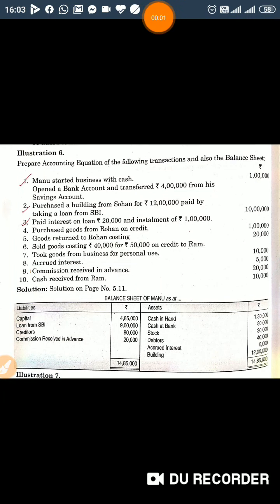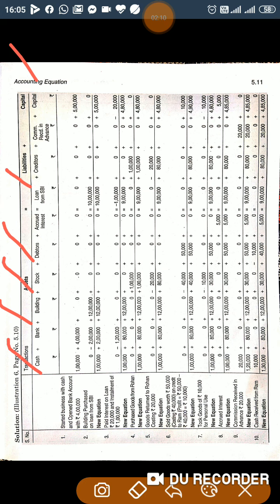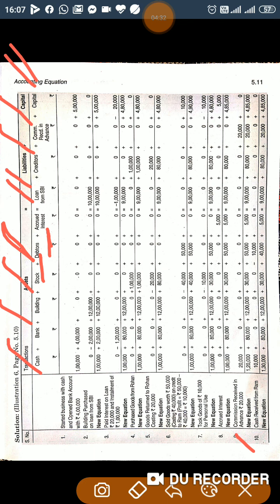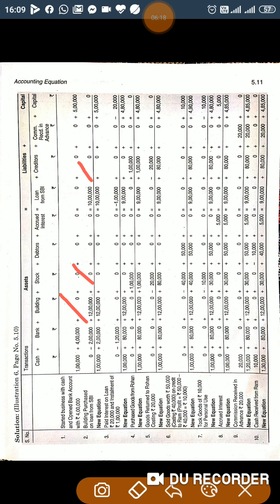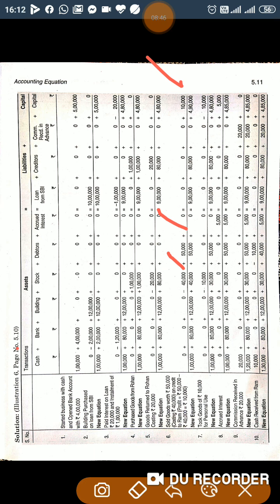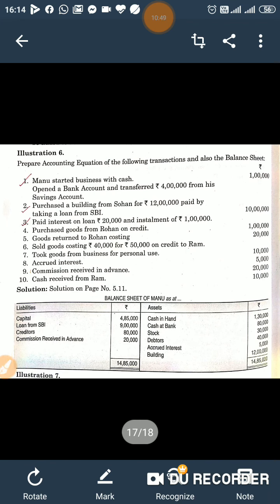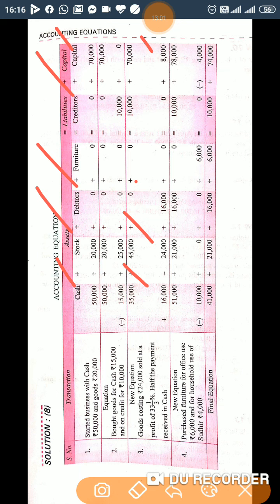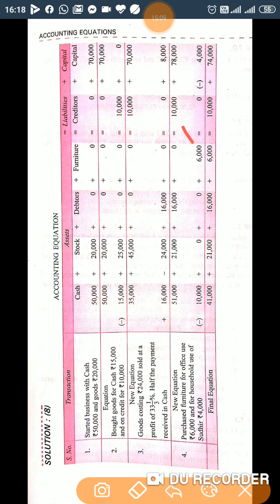Accounting Equation: Practical solving(2)